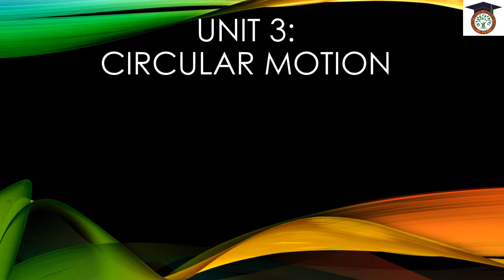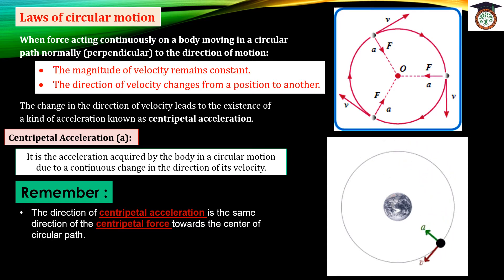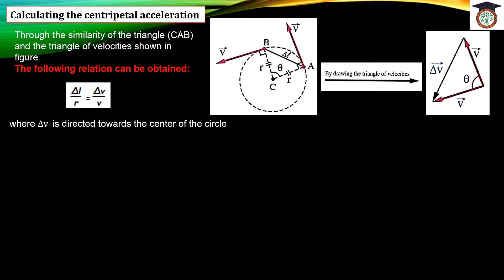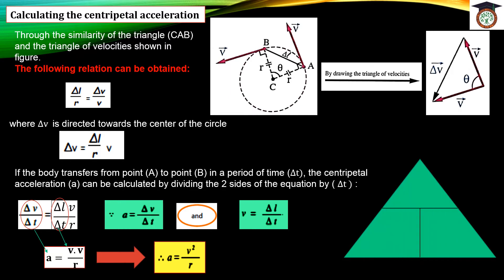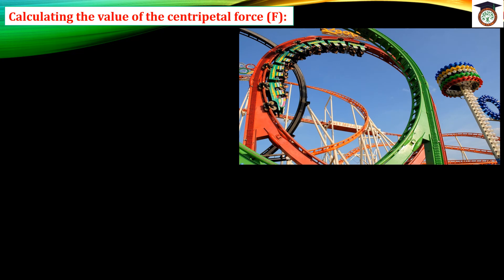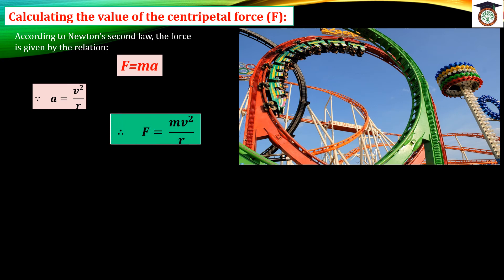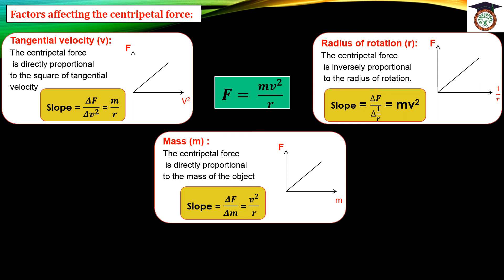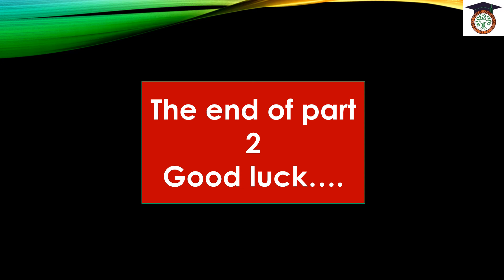physics - 1st sec - laws of circular motion part 2